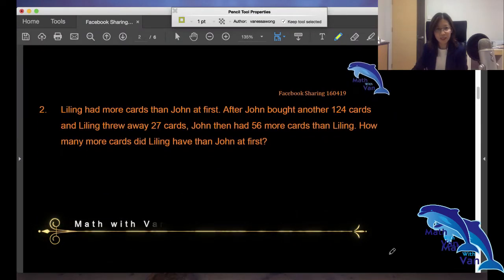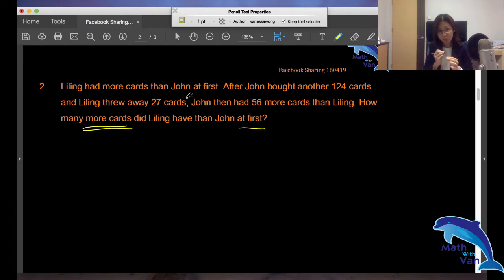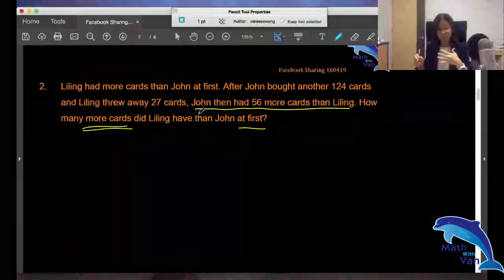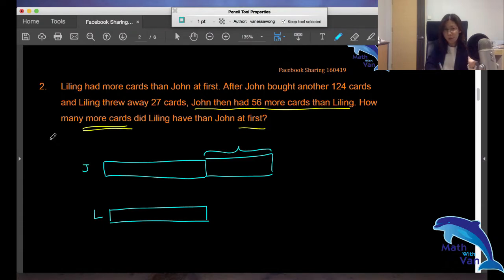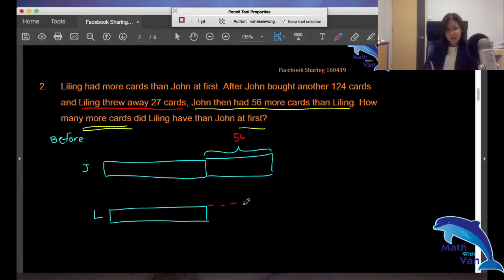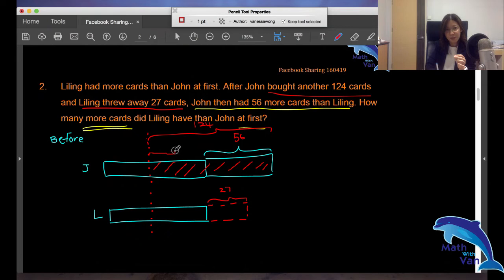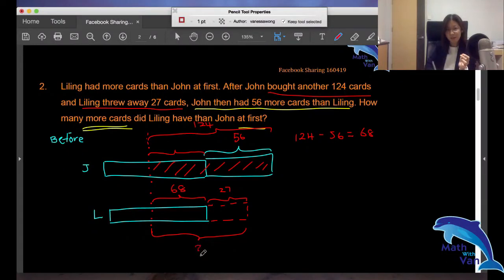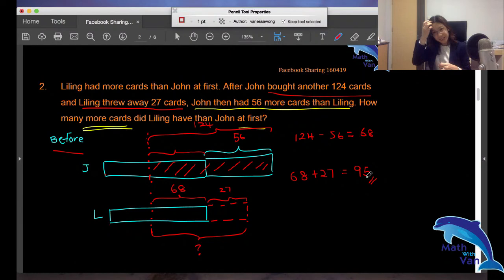Challenging PSLE Math Made Easy with Van - Model Drawing Qn 2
This question is another variation of what I have shared earlier on on model drawing.

This is how your children can ace their Math. Don't just memorise a certain way of doing things but make sure that your children understand the solution.

How do we ensure our children thoroughly understand then?

That is when we have them practised the different variations of a concept.

A carefully planned out series of questions will help your children master math effectively.

Share and like if the video benefits you.